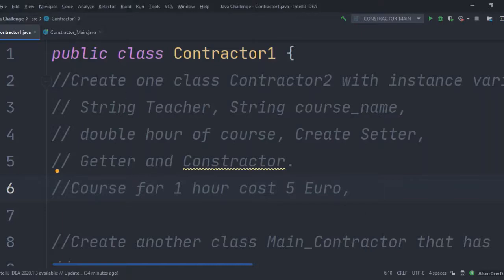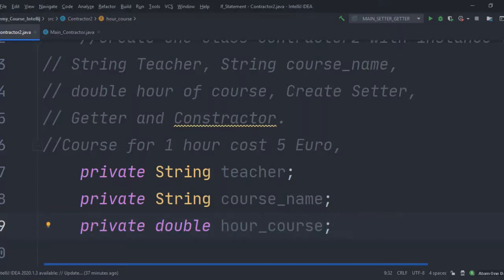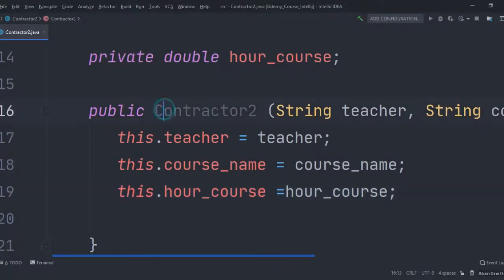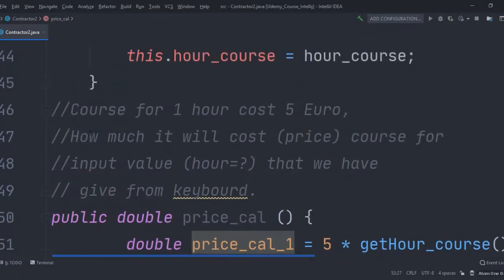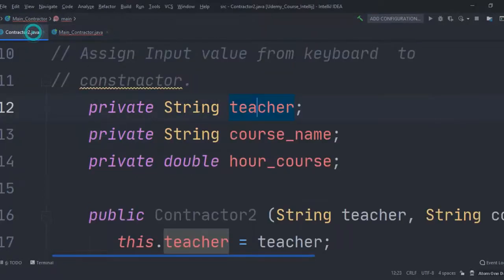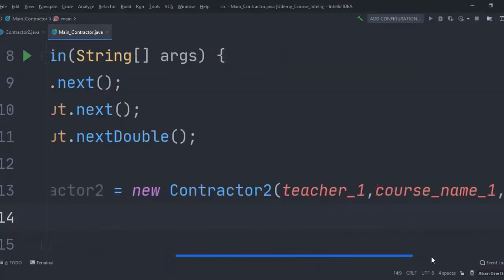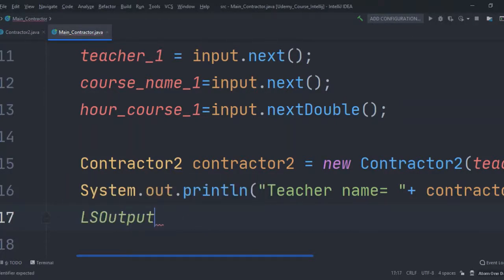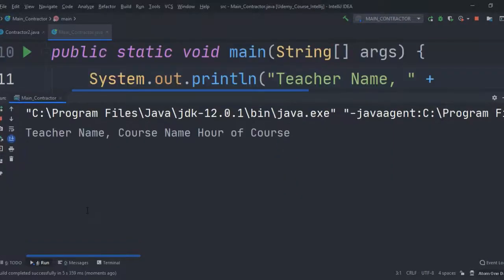Constractor part 1